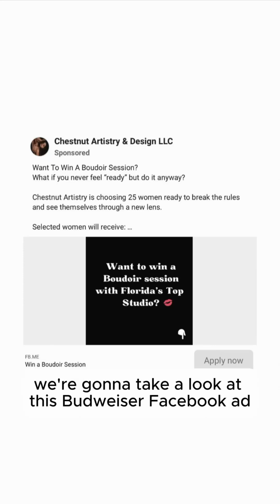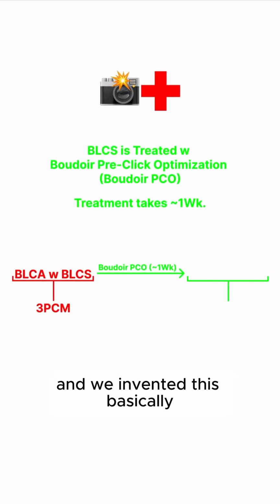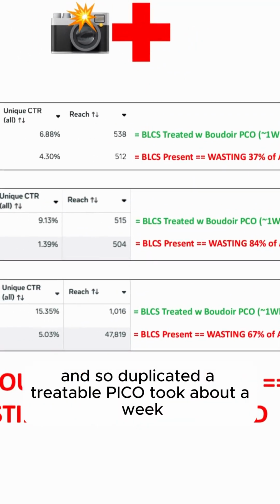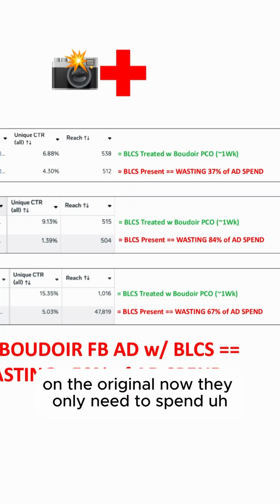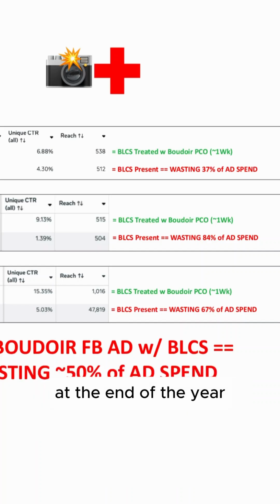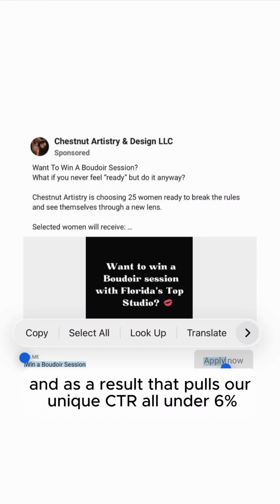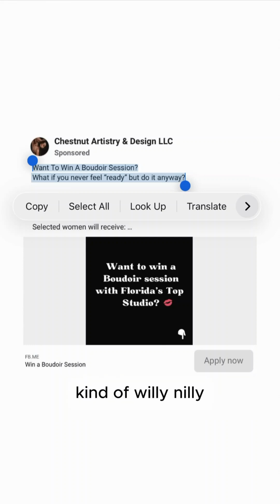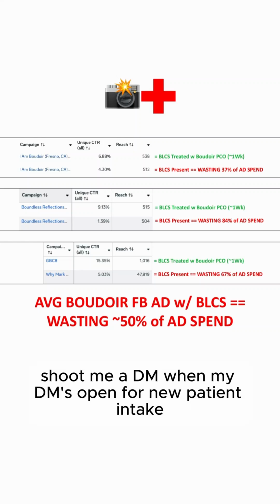Why Boudoir Facebook Ad Spend Feels Consistent When The Click Rate Is Actually Declining Each Week